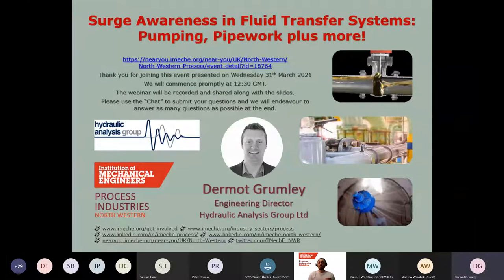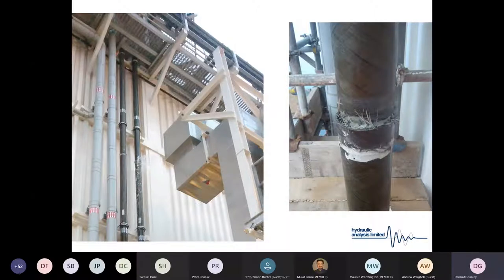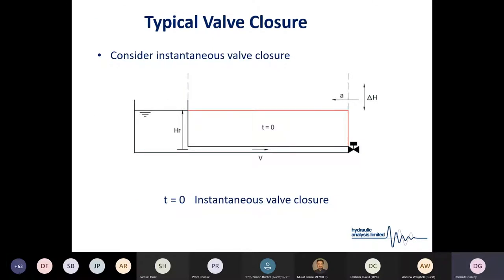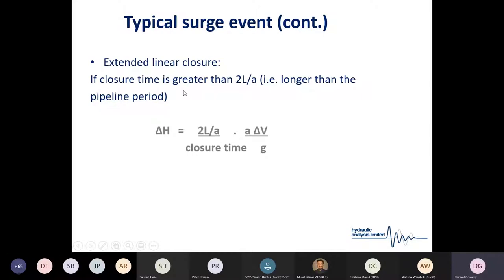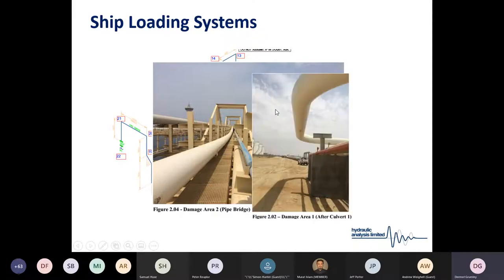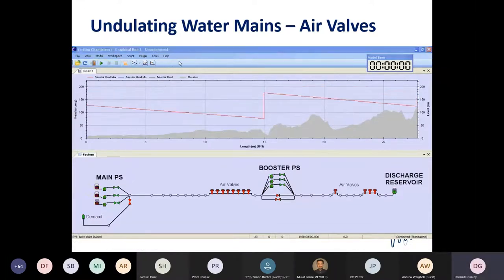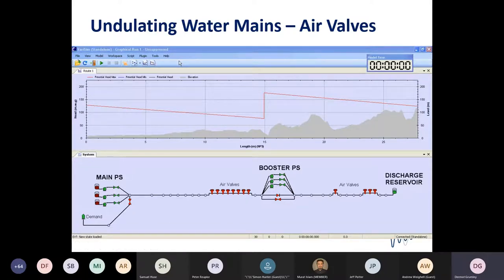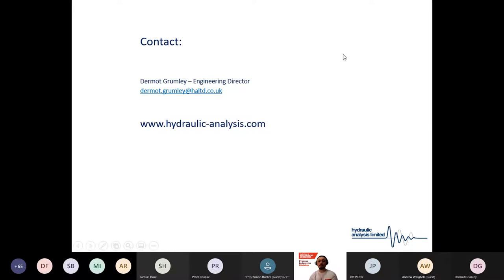Surge Awareness in Fluid Transfer Systems: Pumping Pipework Plus More!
Hydraulic Analysis Limited (HAL) are the world’s leading pipeline hydraulic and surge analysis consultancy. HAL have undertaken over 10,000 steady and unsteady flow studies on hydraulic systems over the past 45 years.

The team is made up of 30+ engineers, situated in 5 office locations, operating in 50 countries with in depth knowledge and experience of oil, gas, water, petrochemical and nuclear systems around the globe.

Speaker: Dermot Grumley is Engineering Director at Hydraulic Analysis Limited and has over 20 years’ experience in pipeline hydraulic design and surge analysis/water hammer studies, having been involved in over 300 studies on pipelines, hydraulic systems in the oil, gas, petrochemical, water, and energy industries.